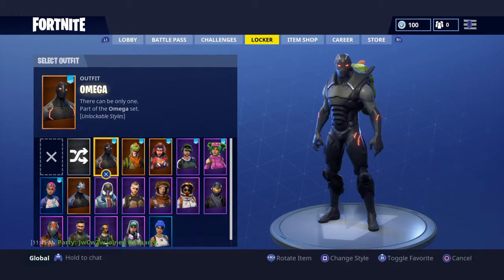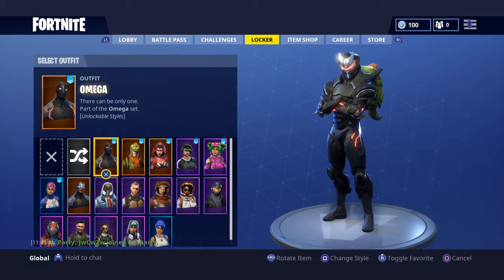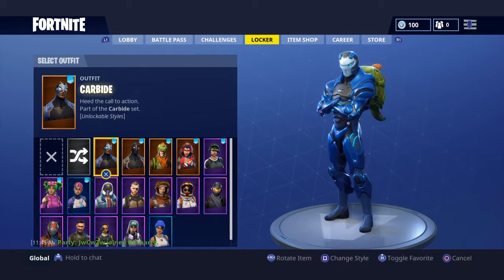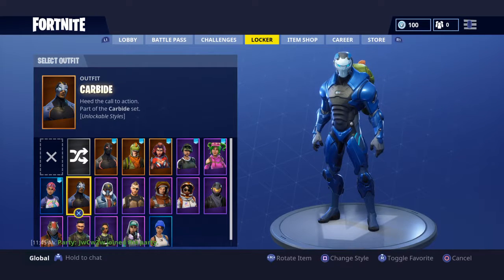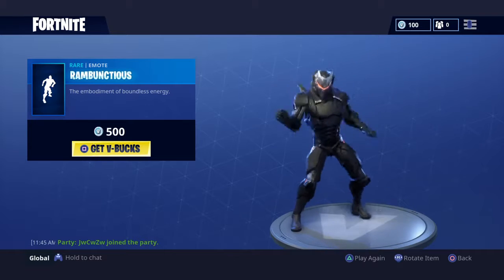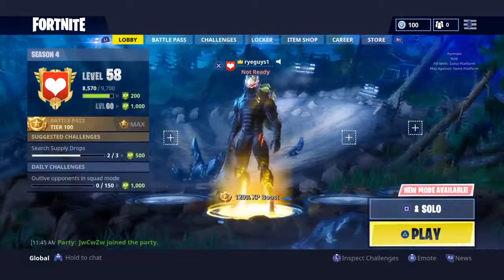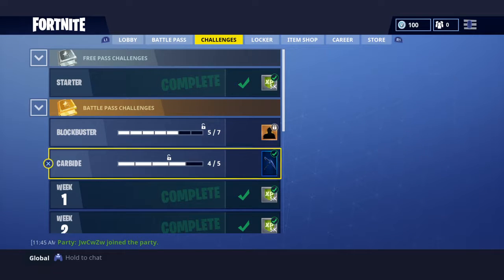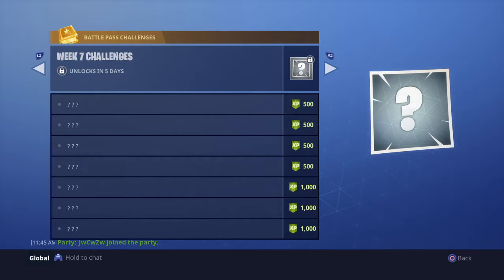Fortnite 100 tier unlocking !!!!!!